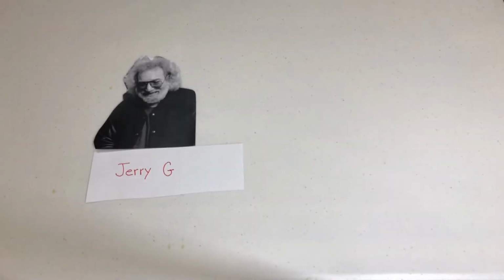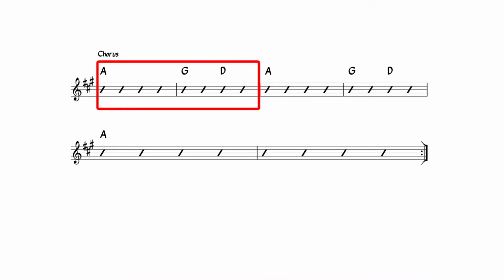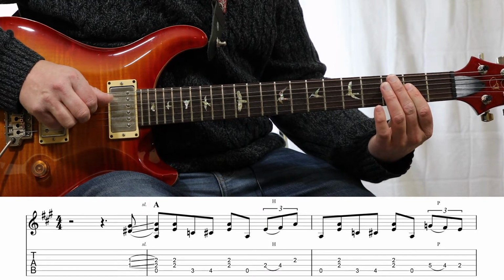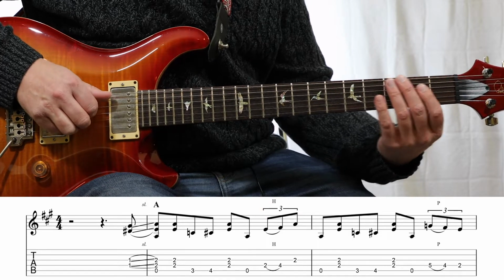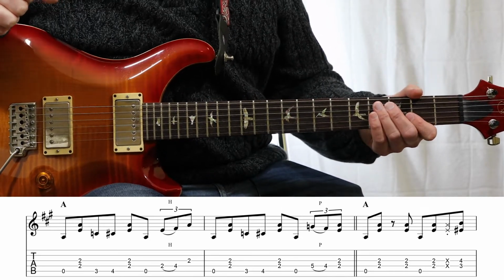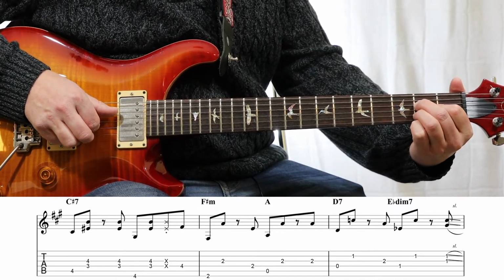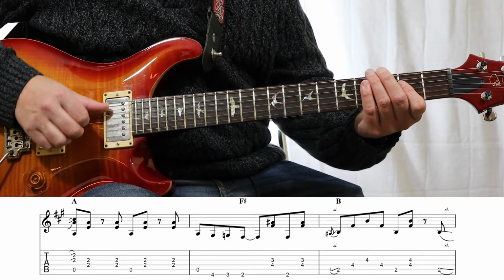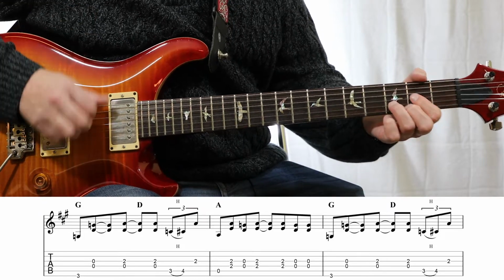Deal Jerry Garcia Rhythm Guitar Lesson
In this lesson, we look at Jerry Garcia's intro and rhythm guitar parts for the song "Deal". Jerry uses a fingerstyle approach for "Deal" (except for the solos, which he uses a pick).

"Deal" is one of many Grateful Dead songs that evolved greatly over the years. The early version are slower and swanky, and the later versions are faster and driving. Once you have the parts under your fingers, try playing along with early 70s versions until you feel comfortable, then try some late 80s/early 90s versions to build up speed and stamina.

Video Contents:
00:00            Demonstration
01:54            Intro
02:12            Deal - Chord progression
03:55            Lesson - Intro
08:34            Lesson - Verse & Chorus